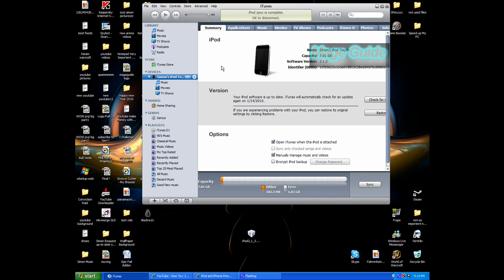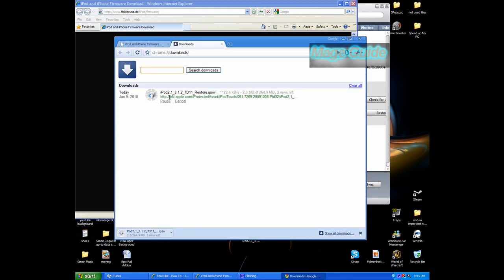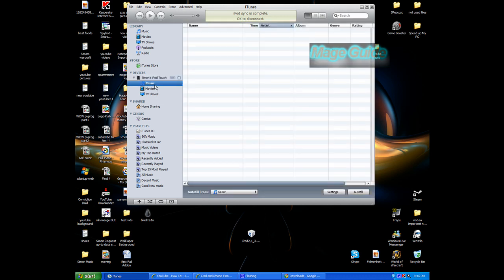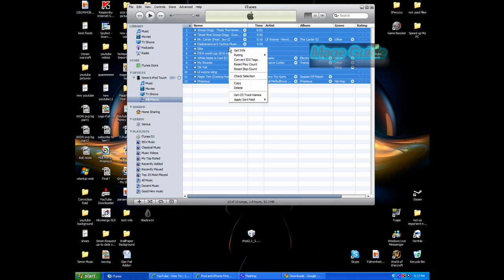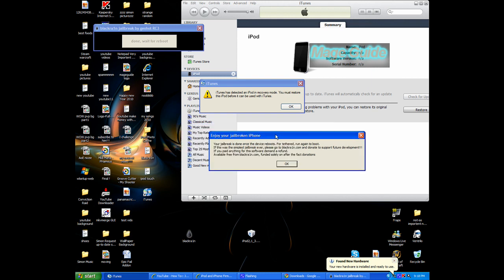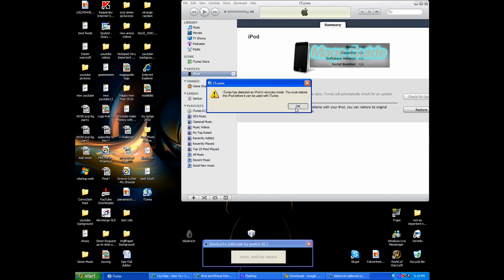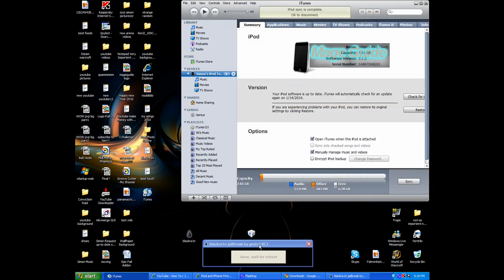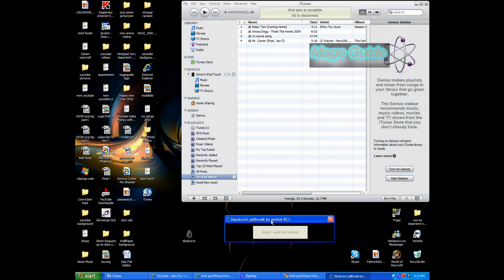Easiest Jailbreak iPad / Ipod new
How to Jailbreak new

from Any Version to 3.1.2

1. download your Firmware

( *hold* Shift + Left click Restore in Itunes )
and select the file

2. download Black Rain

### how to invite all friends to a event on facebook ###

Open it, and when your ipod or iphone is 3.1.2, click Make it Rain

3. you are done.

or another version to 3.1.2 or any ipod touch ot iphone

store itunes synthesizer montage soundtrack "graphics software" widescreen "theme music" fps environment